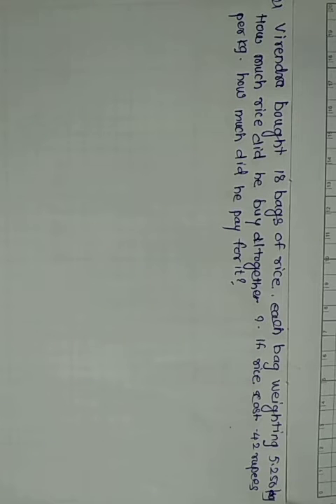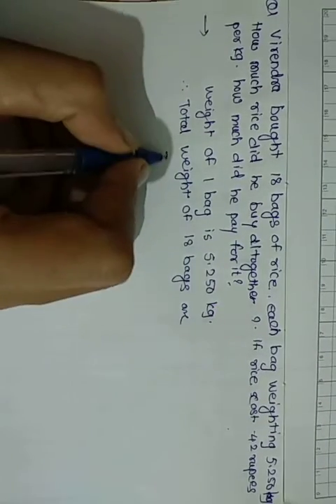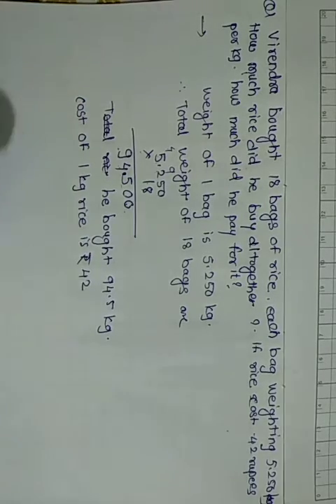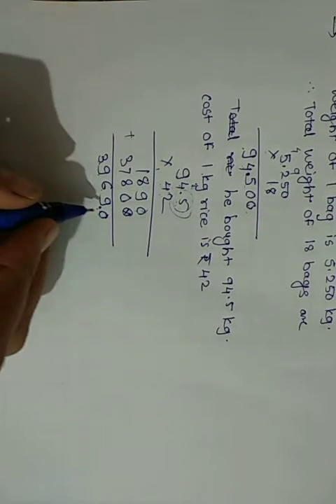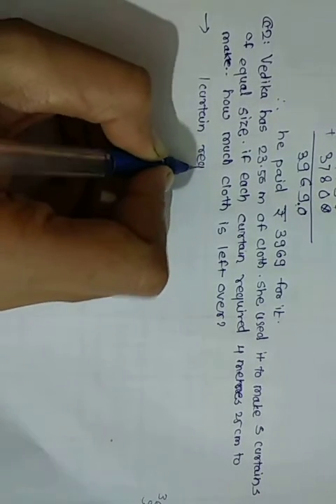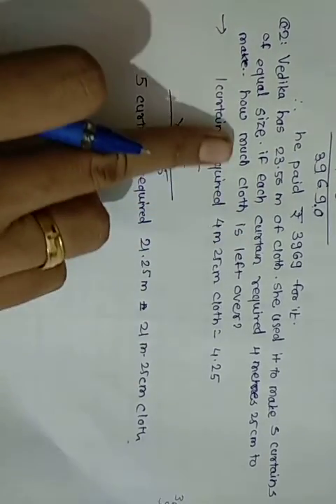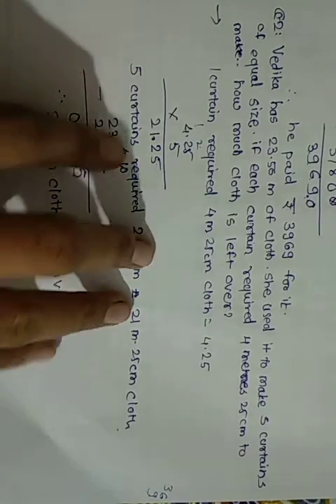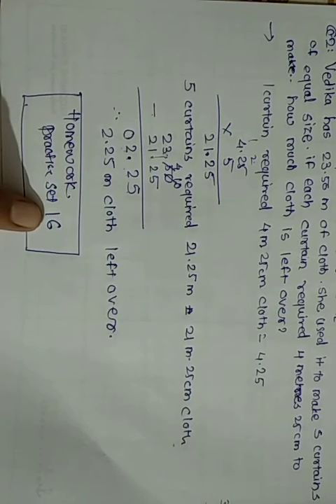24 8 2020 maths, LN 5 Decimal fraction, p 9 9 15am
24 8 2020 maths, LN 5 Decimal fraction, p 9  9 15am